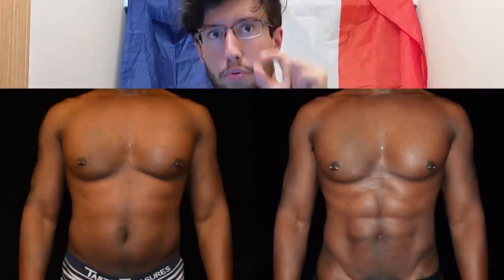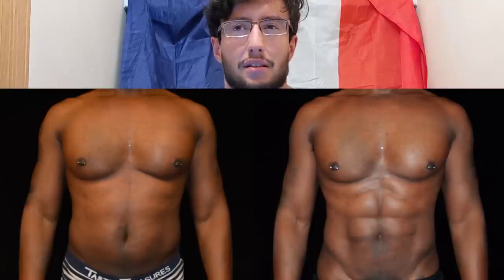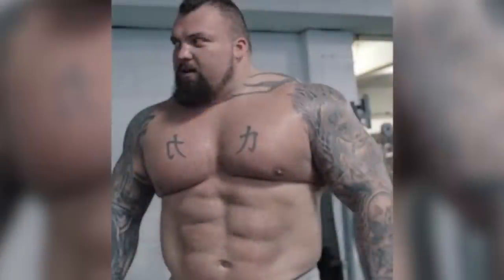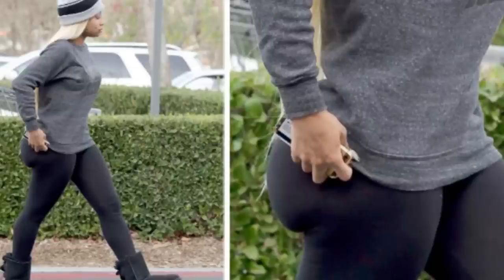Learn to Spot 𝙵𝙰𝙺𝙴 𝙼𝚄𝚂𝙲𝙻𝙴𝚂 (Abs, A$$ & Chest Implants)